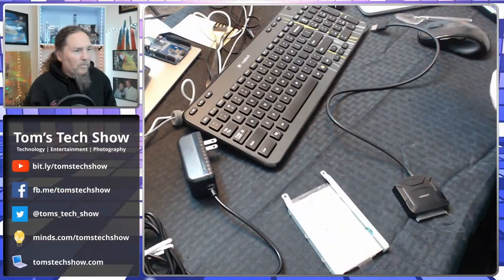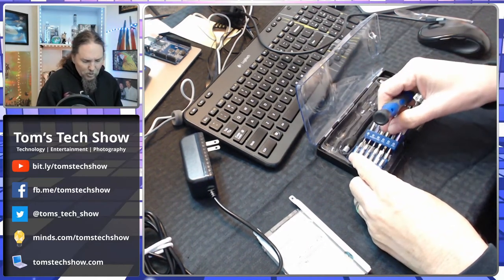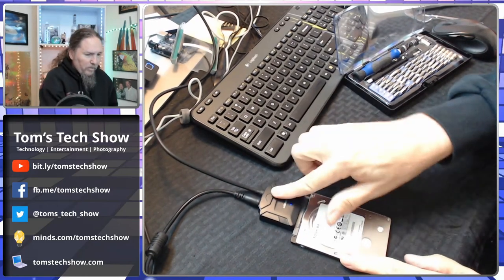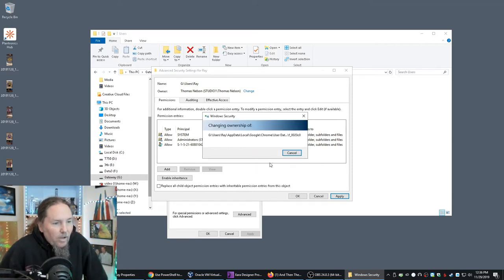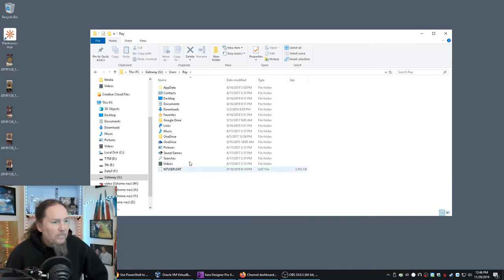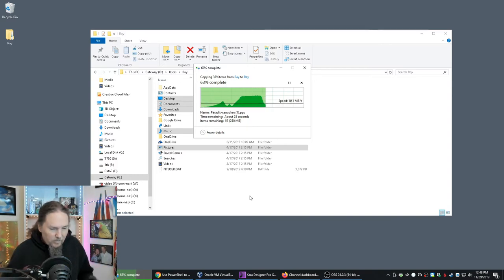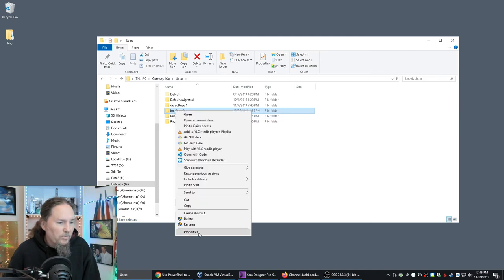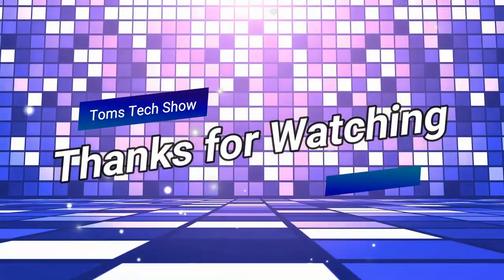Get your data off your old hard drive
How to get the data off of a hard drive, using a simple device.  Save your data and make sure to back it up!

SATA to USB adapter.

0 - SHARE THE VIDEO!